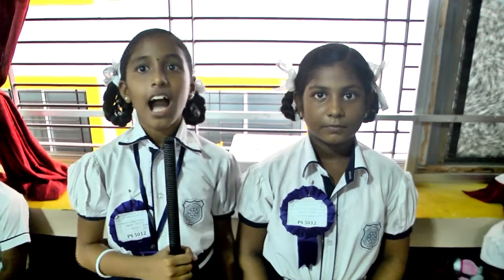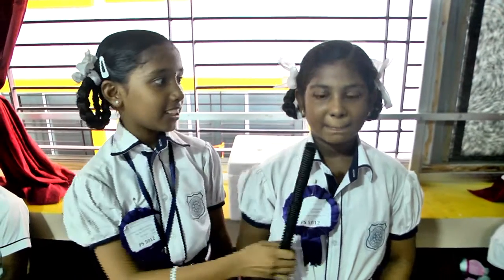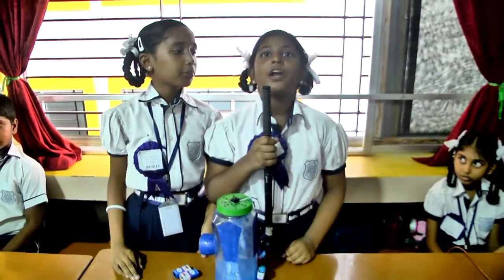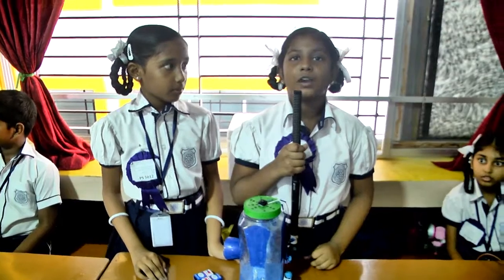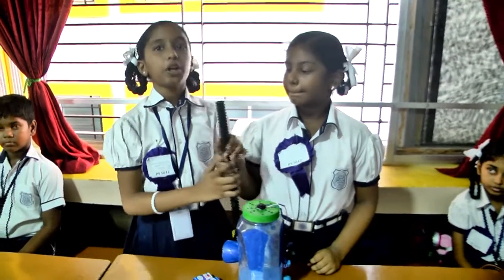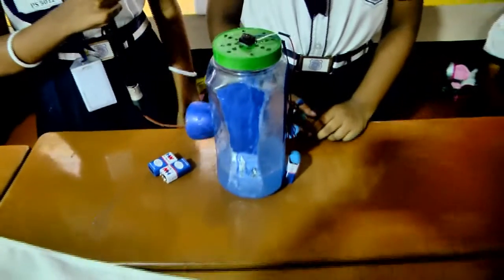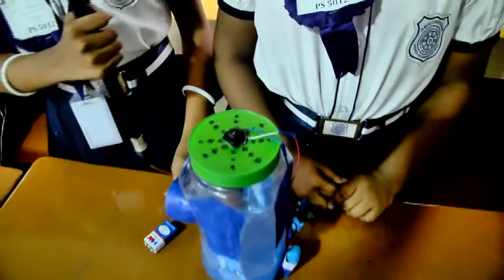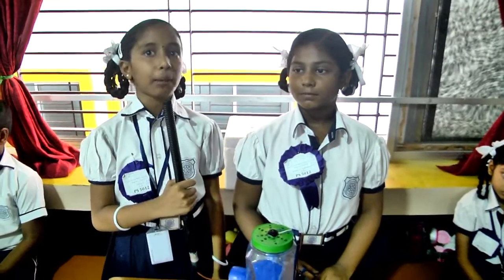PS 5012 MINI AIR COOLER